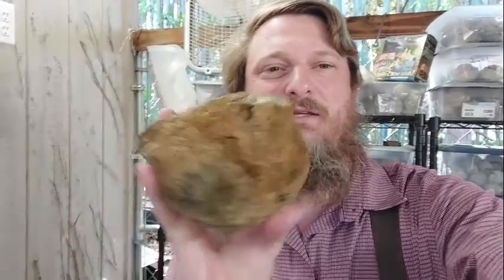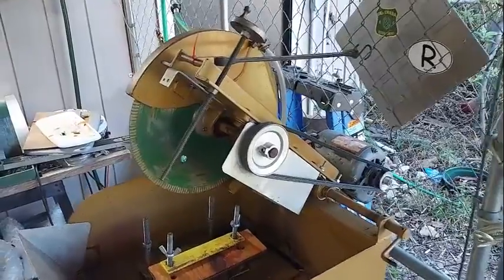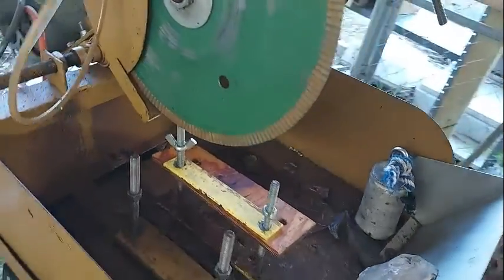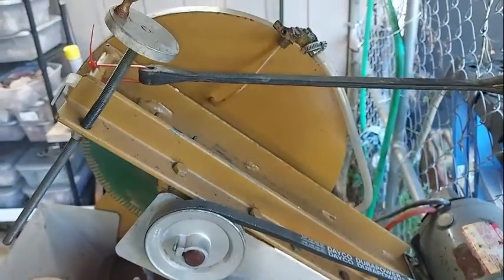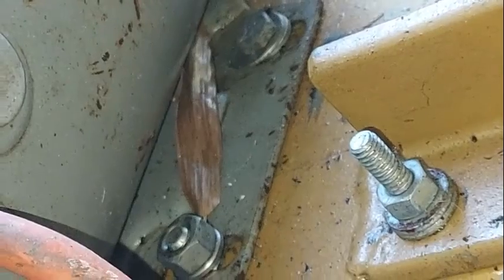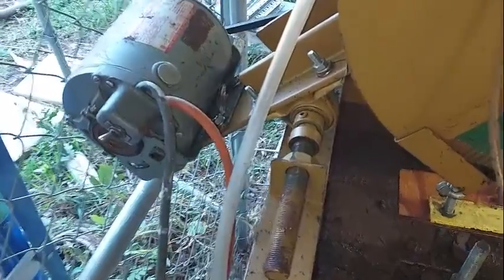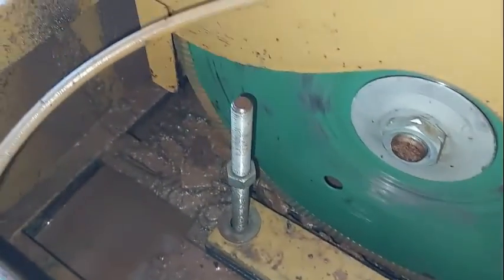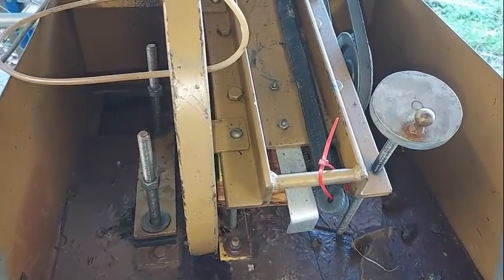Quest for Lapidary Equipment: Lortone LS14 Drop Saw Overview and Cutting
This is one of my favorite saws so I thought you should have a walk-through.